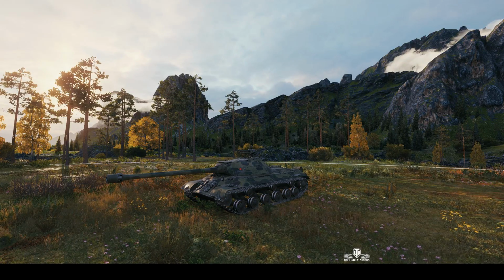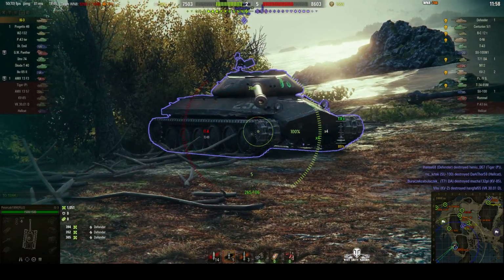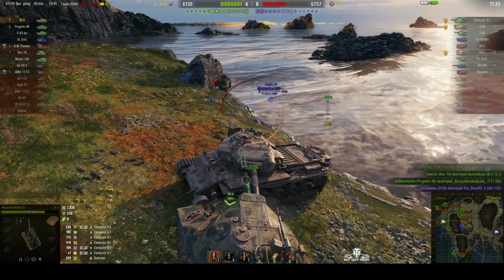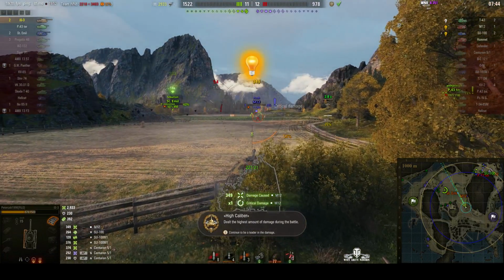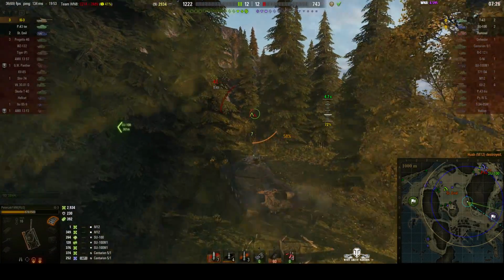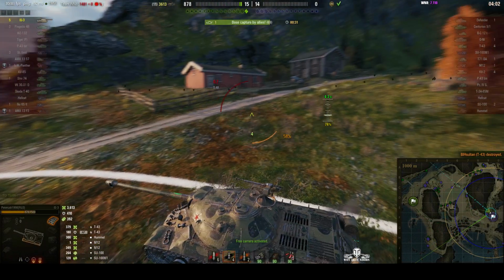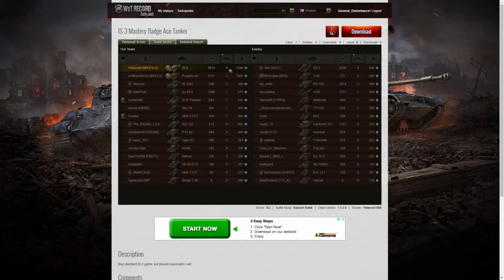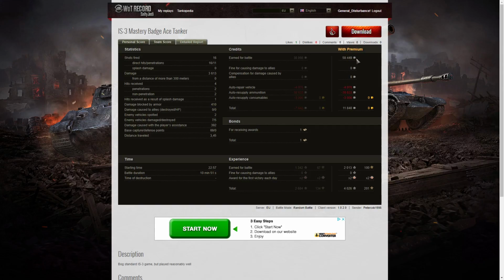IS-3 - Ace Tanker and Pascucci's Medal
This replay is from 6 July 2018 on Fjords. The player, Petercob1998 in the IS-3 was awarded an Ace Tanker and Pascucci's Medal.